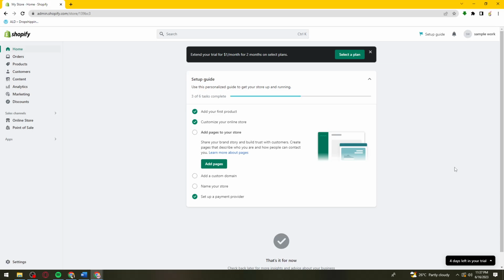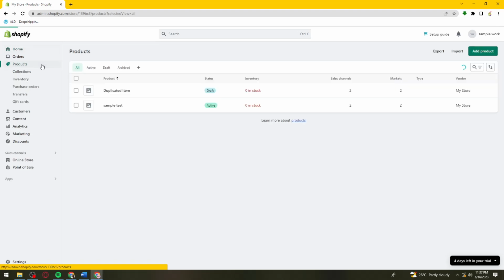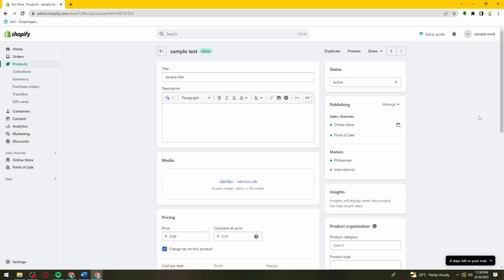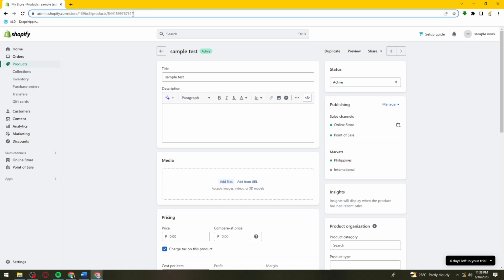How To Find Product ID on Shopify (2023 Guide)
Learn How To Find Product ID on Shopify (2023 Guide). In this tutorial, you will learn how to find the Product ID on Shopify. The Product ID is a unique identifier assigned to each product in your Shopify store. This ID can be useful when performing various tasks such as modifying product details or integrating third-party apps. Follow these steps to find the Product ID for a specific product on Shopify:

Log in to your Shopify Admin: Visit the Shopify website and log in to your Shopify admin account using your credentials.

Access the Product Page: From your Shopify admin dashboard, click on "Products" in the left-hand menu to access the list of products in your store.

Locate the Product: Scroll through the list or use the search bar to find the specific product for which you want to find the Product ID. Click on the product's title or image to open the product details page.

Find the Product ID: On the product details page, look at the URL in your browser's address bar. The Product ID is the set of numbers at the end of the URL, following "/products/".

For example, if the URL is: " then the Product ID is "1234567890".

Copy or Note Down the Product ID: Select and copy the Product ID from the URL or note it down for future reference.

By following these steps, you can easily find the Product ID for a specific product on Shopify. This ID is essential for performing tasks that require product identification within the Shopify admin or when integrating external services or apps that rely on product identification.